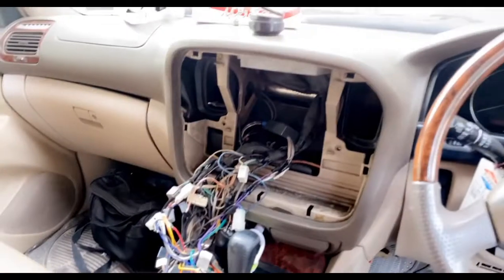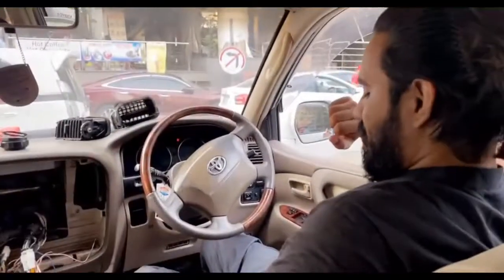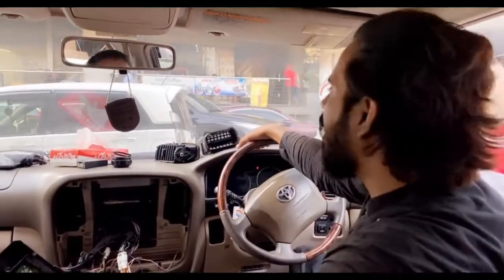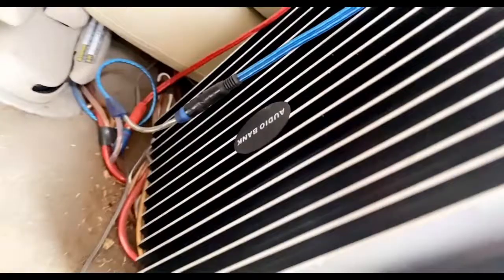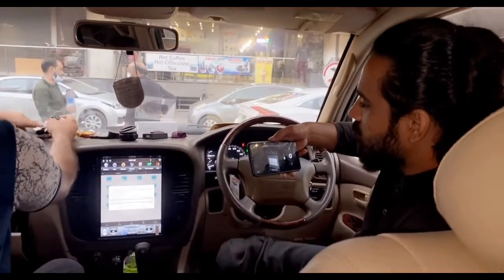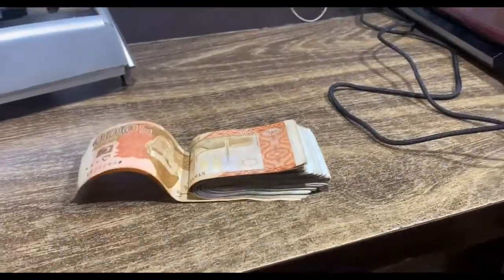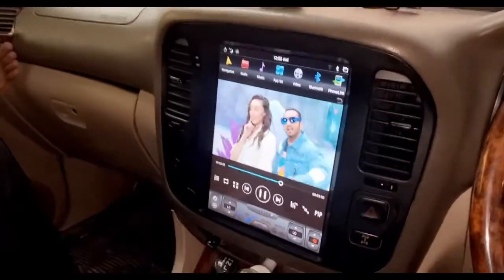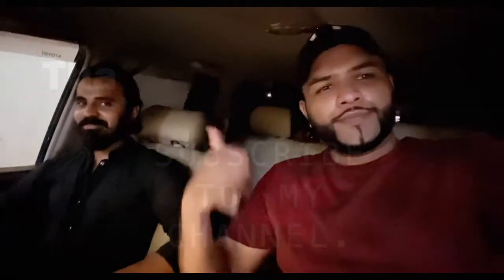TESLA SCREEN INSTALLED IN MY LAND CRUISER / VLOG 5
New tesla installed in my land cruiser!

INSTALLED FROM
( C N M HUB CAR ASSESSORIES )
Location : Liberty Lahore